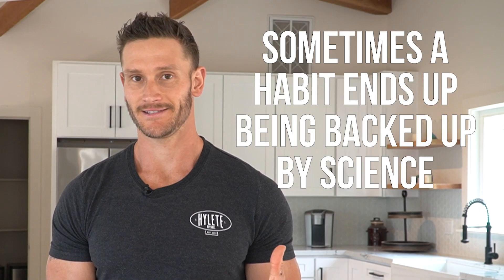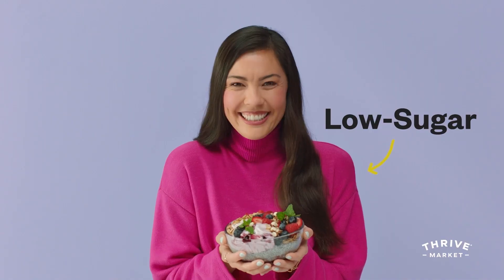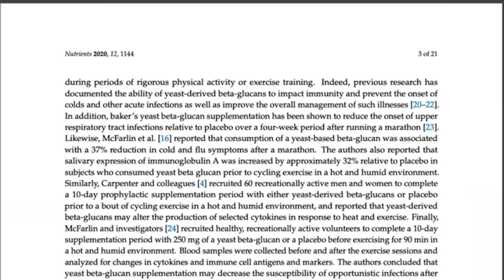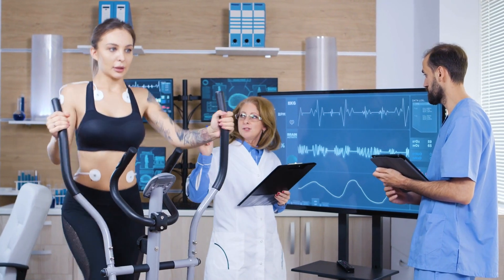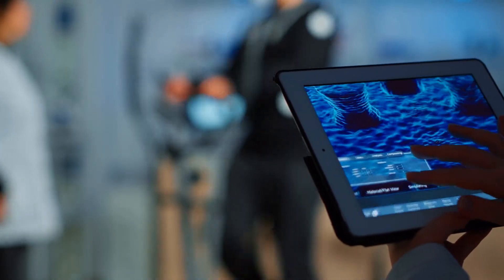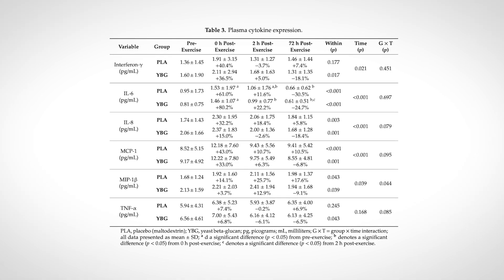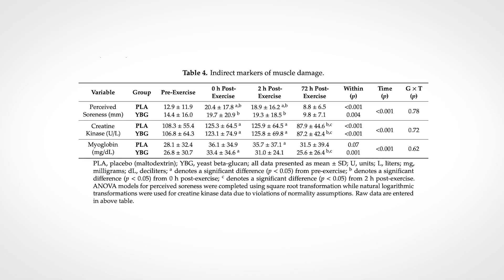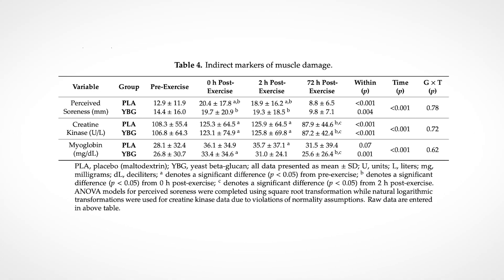Eating 1 Tbsp of Nutritional Yeast Does THIS to Muscle Cells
Impressive Benefit of Nutritional Yeast

References

Timestamps ⏱

0:00 - Intro - Impressive Benefit of Nutritional Yeast
0:39 - Join Thrive Market Today to get 30% Off Your First Order AND a Free Gift Worth up to $60!
1:24 - Nutritional Yeast & Muscle Recovery
6:12 - What Does This Mean?